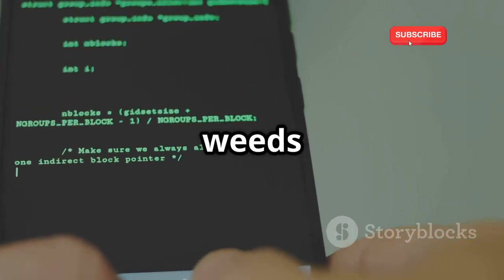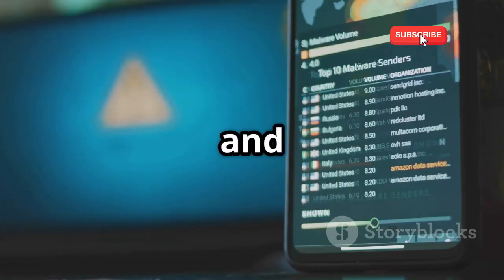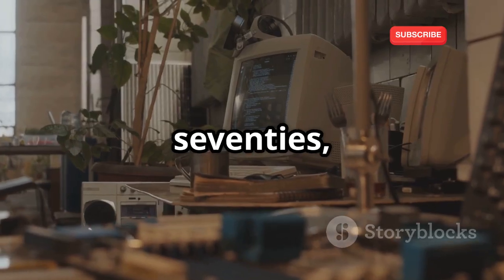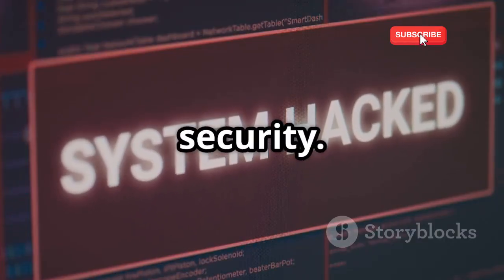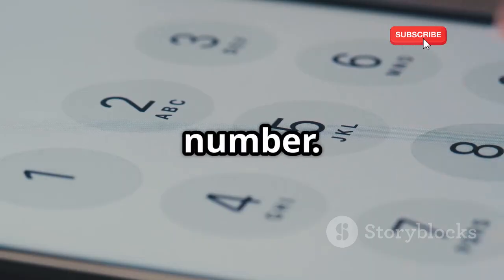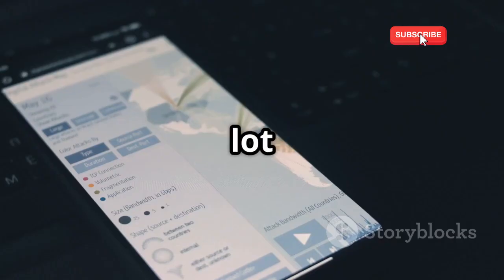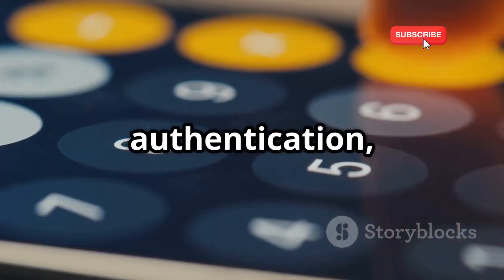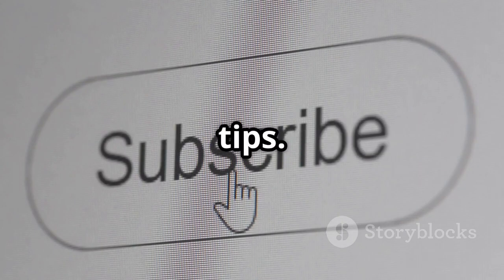Whatsapp hacking ? | How To Hack Whatsapp Easily In 2025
This educational guide explores ethical hacking practices, revealing how various techniques like WhatsApp Web, MAC address spoofing, and SS7 vulnerabilities can be exploited. We will demonstrate the execution of these hacks while providing crucial insights on how to safeguard your account from keyloggers and phishing scams. Join us as we highlight the risks of WhatsApp clones and share practical tips to enhance your cybersecurity. Stay informed and empower your friends by sharing this essential knowledge.